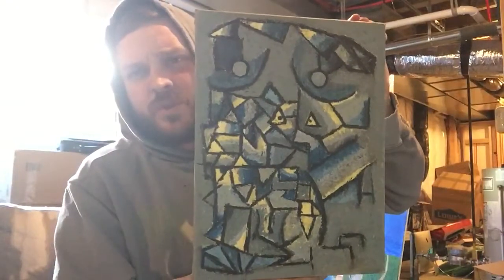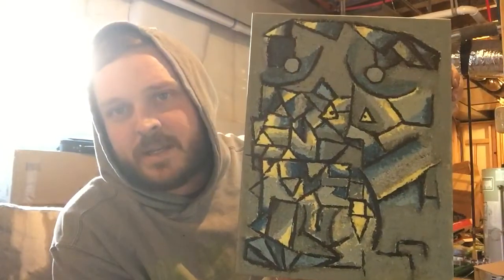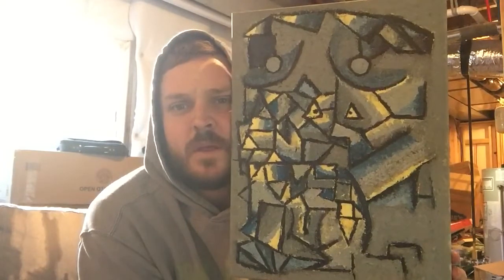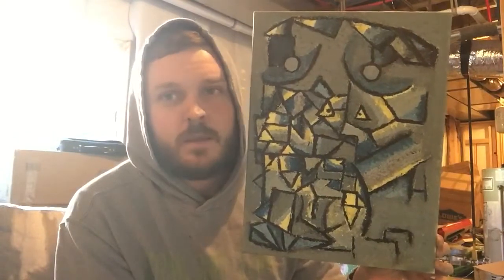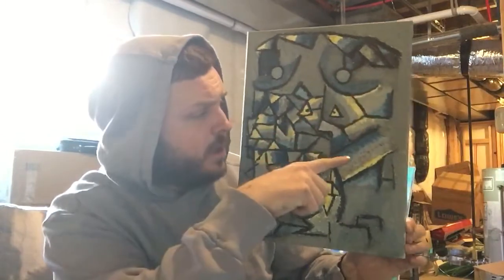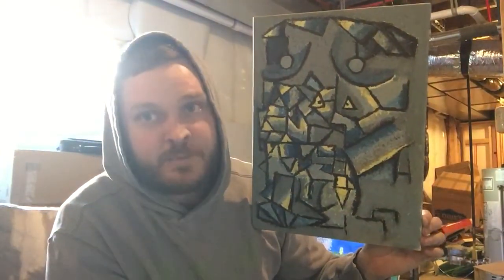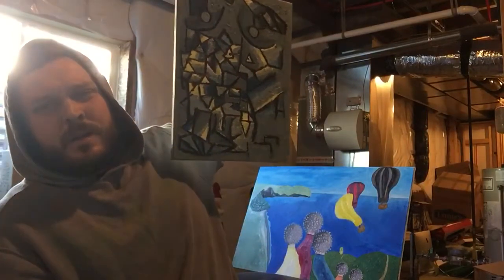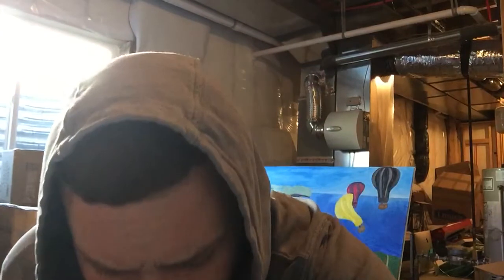Analyzing My Partially Accidentally Awesome Art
The worm guy’s arms were an accident. And the S was an accident.